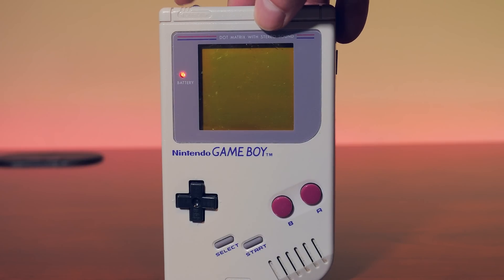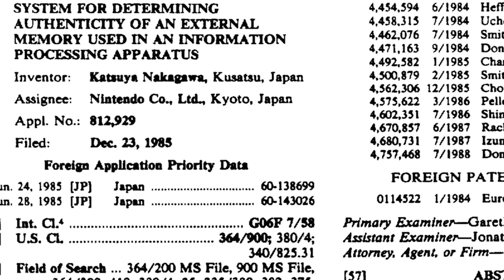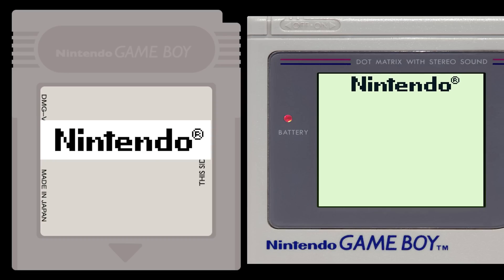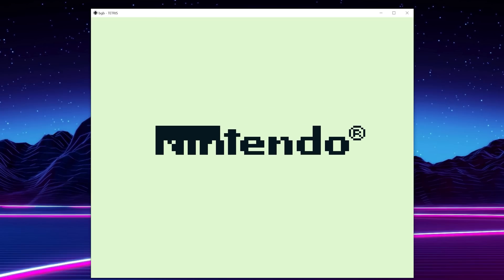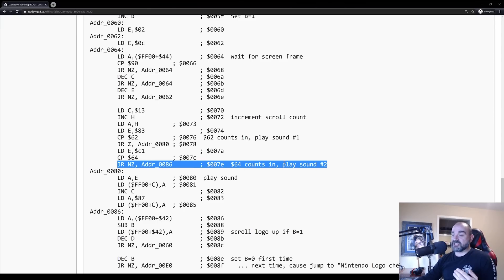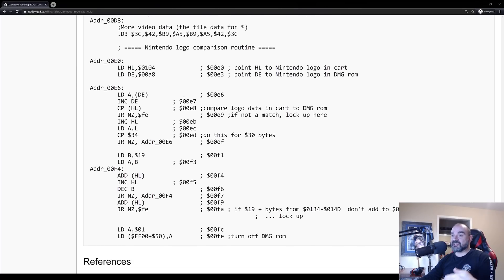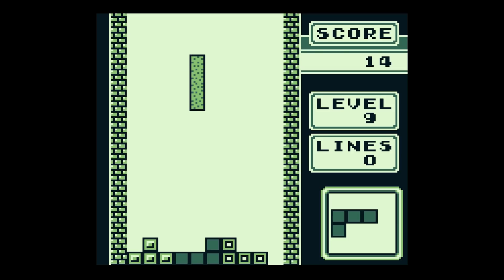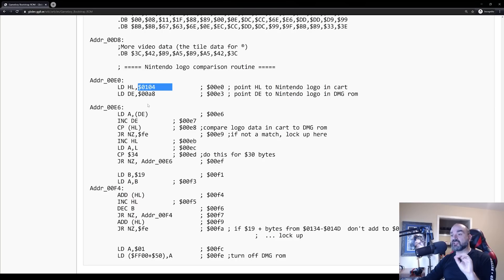Secrets of the Nintendo Game Boy Boot Logo | MVG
The Nintendo Game Boy has a clever form of Anti Tamper that made it difficult for unofficial and bootleg games to be developed for it and it was all thanks to the Nintendo Logo thats displayed when you power on the handheld. Lets take a closer look at the Boot process of the Game Boy.